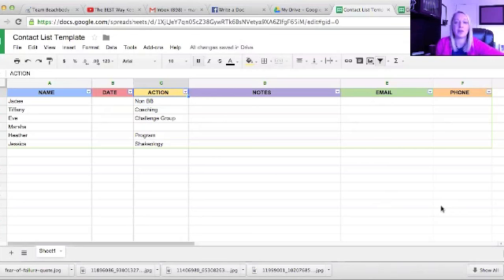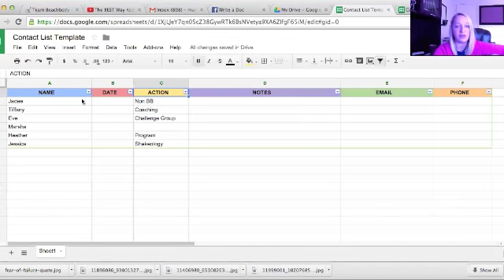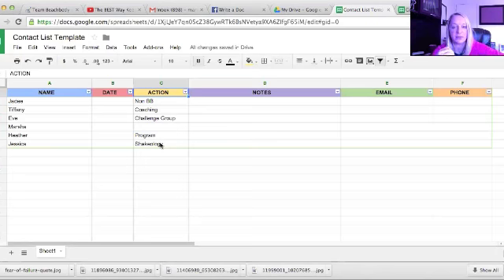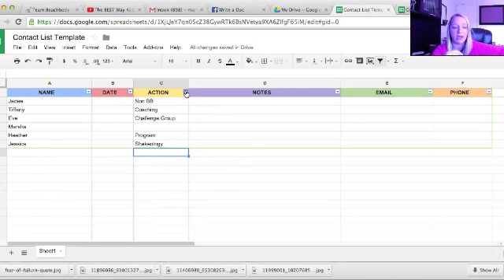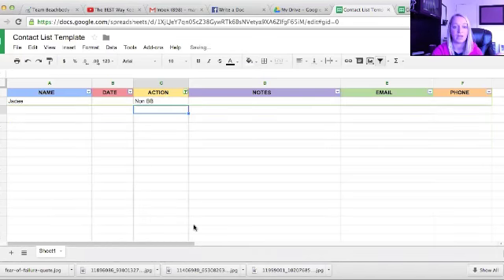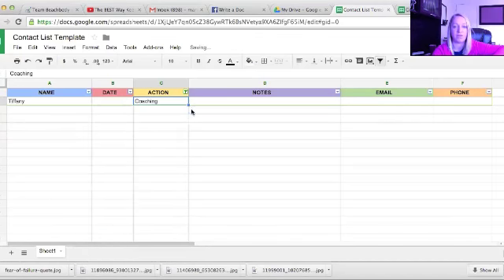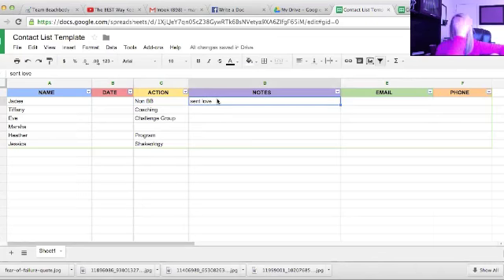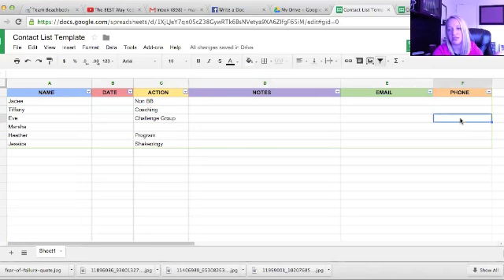How to use the contact list spreadsheet template.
Here is a template of what I use for my contact list and how I use it.